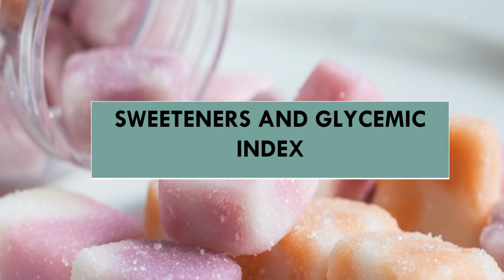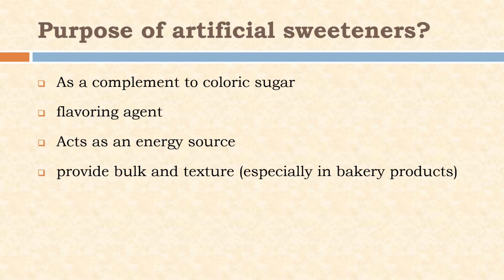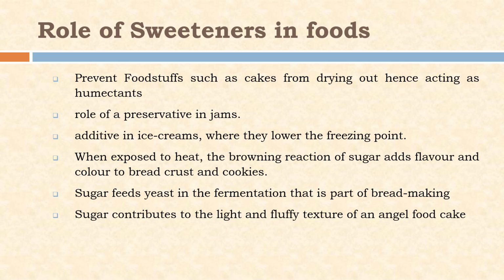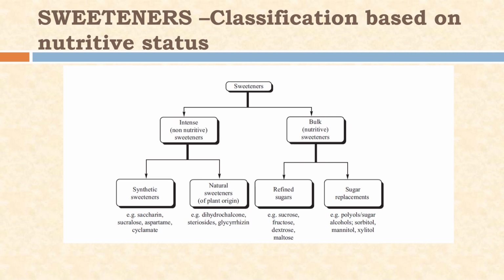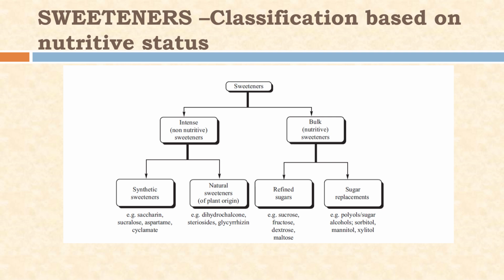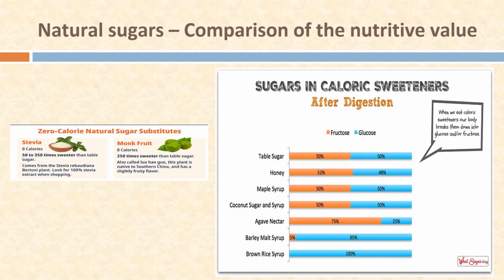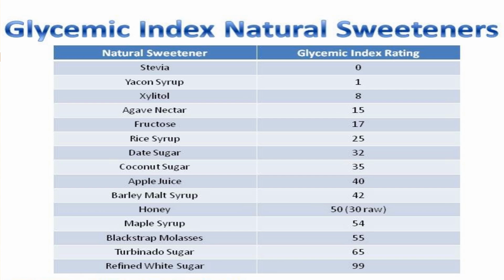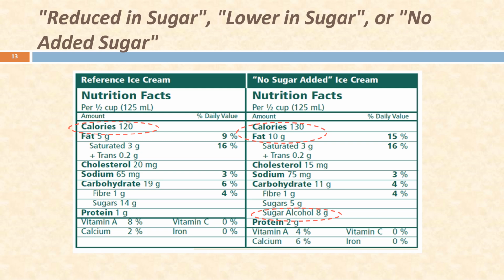Food Additives - Sweeteners and Glycemic Index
Sweeteners are undeniable part of bakery products which is used explicitly for uts functional properties  such as improving texture of the baked goods. Sweeteners dervied from natural sources and synthesized artificially differ in their Glycemic index.